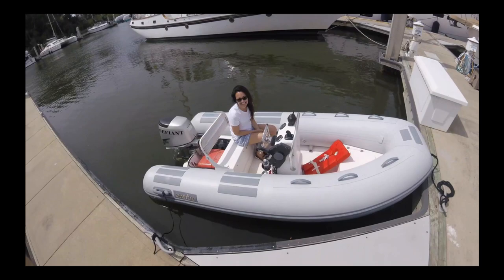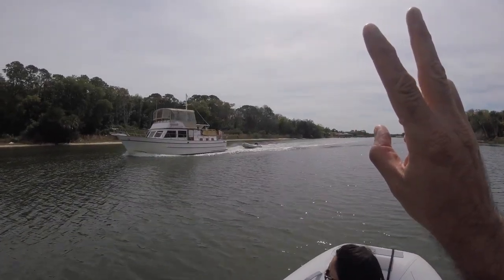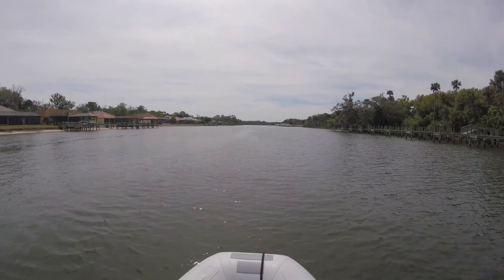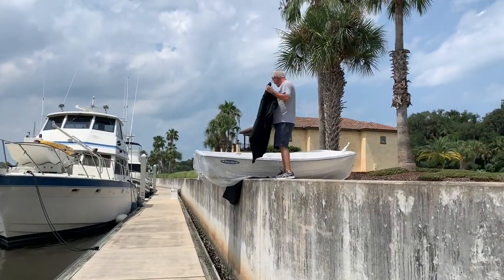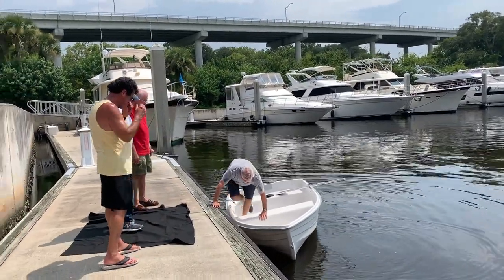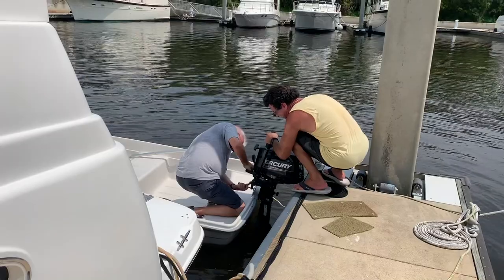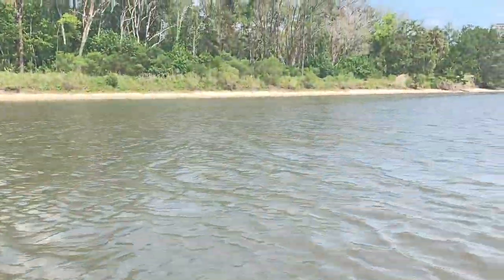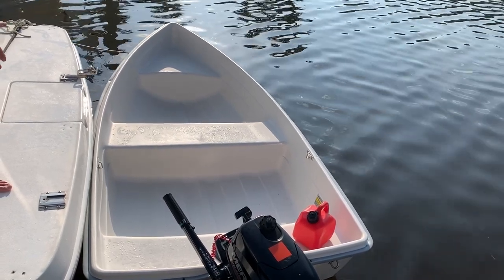Searching for the Perfect Dinghy EPIC LIVEABOARD Episode 19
Today we are evaluating two different types of dinghies, a rigid bottom inflatable from Caribe as well as a West Marine 9' hard dinghy.  The difference is huge between the boats.  Our concerns are not only which style is right for us, but also the ease of carrying it aboard and deploying it.